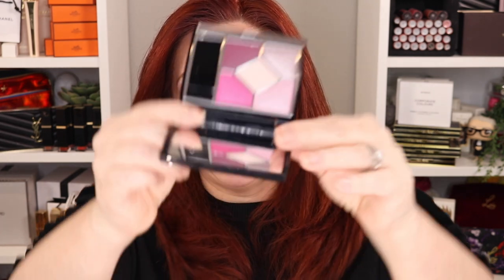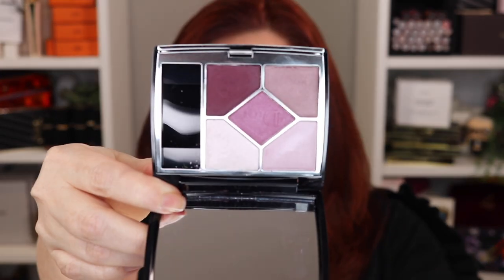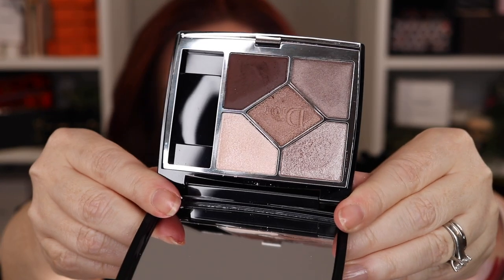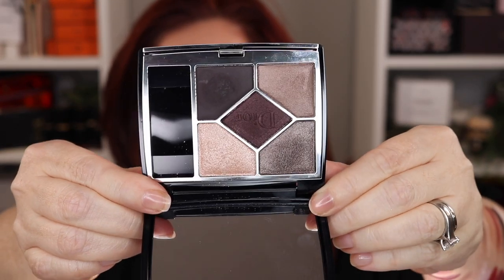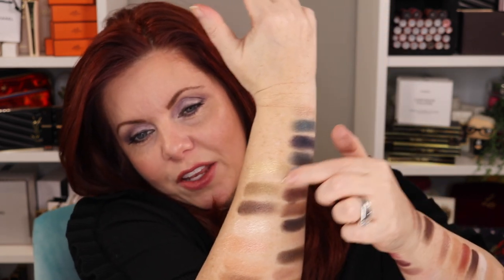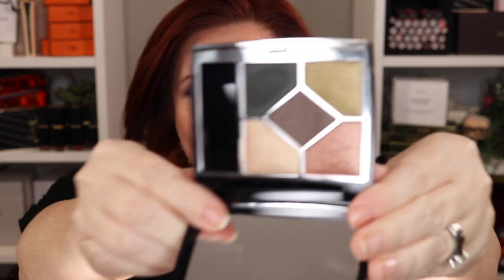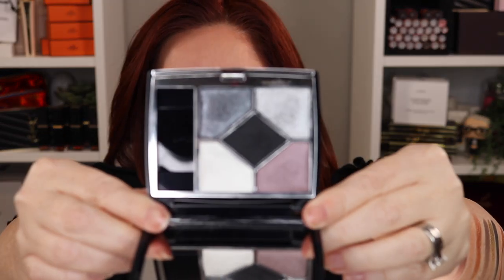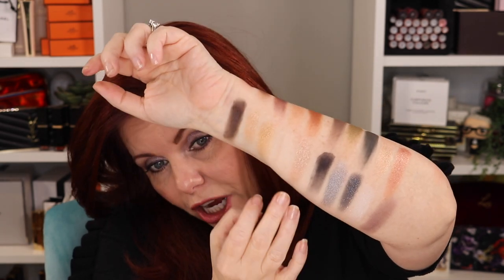RANKING ALL THE DIOR EYESHADOWS!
It's finally here! I've ranked all the Dior eyeshadow quints that have been introduced since last year. There are nineteen in all and I love each of them but today I'm ranking them in order of least favorite to most. Months in the planning and its finally done!

00:00 Intro
02:00 Number 19
04:08 Number 18
06:40 Number 17
09:17 Number 16
12:00 Number 15
14:15 Number 14
17:40 Number 13 and 12
19:55 Number 11
22:20 Number 10
25:30 Number 9
28:20 Number 8
30:28 Number 7
32:05 Number 6
34:00 Number 5
36:32 Number 4
38:50 Number 3
43:10 Number 2
50:20 Number 1

*Guerlain Watery Oil
*By Terry Baume de Rose
*Tom Ford emotion proof eye primer
Dior -
*Dior Airflash foundation in shade 104
*Luminizer in Nude Glow
*Bronzer in Soft Sunrise
*Overcurl mascara
*Blush in Rose Montaigne
*Diorific lipstick in Glittering Rose
*Dior eyeshadow quads